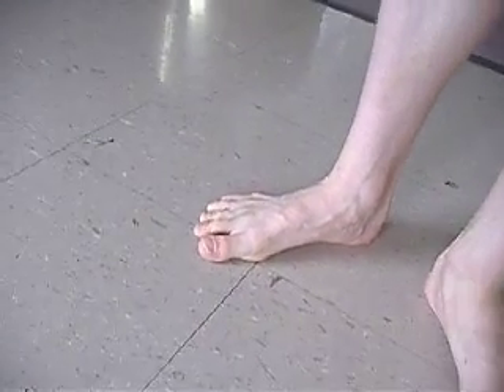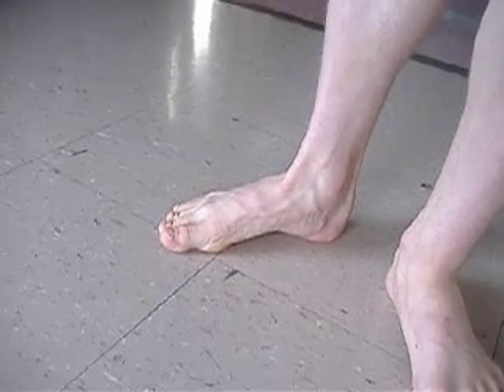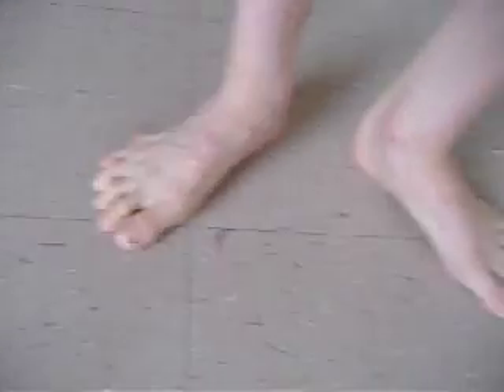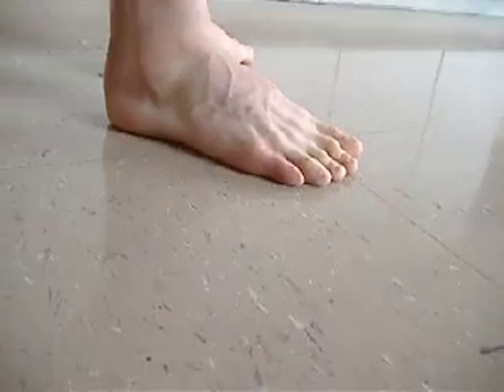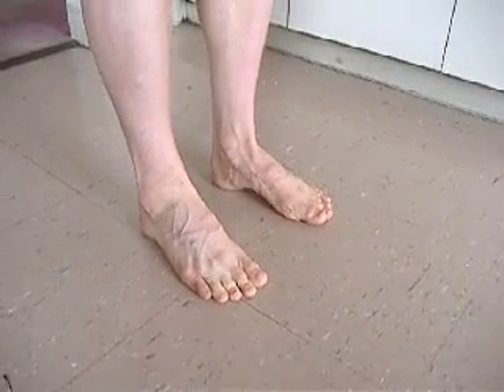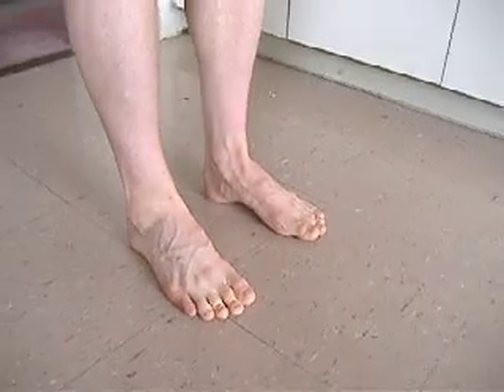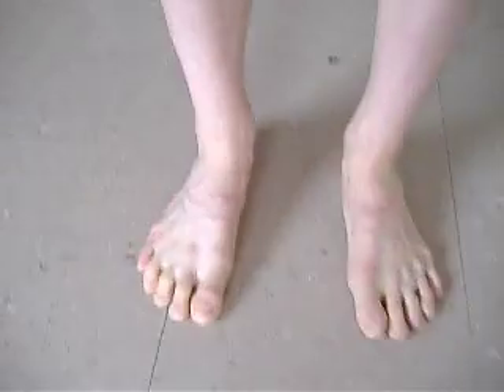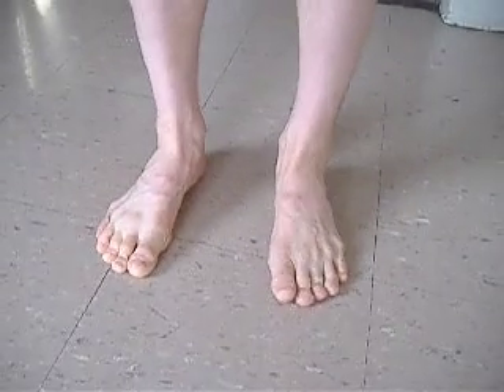Arch Lift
Christian Squires, then with the Boston Ballet, demonstrates exercises from the Body Mechanics training program of The Margot Fonteyn Academy of Ballet.  The arch-lift exercise strengthens the muscles of the foot that point the toes (flexor digitora). It also strengthens the ankle and calf muscles. Ken Ludden, director of The Margot Fonteyn Academy of Ballet, narrates.